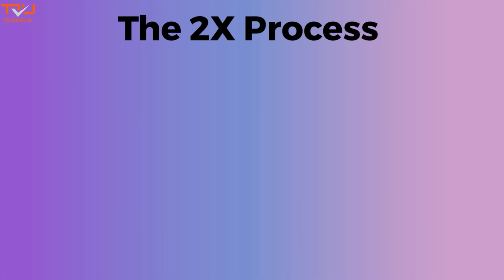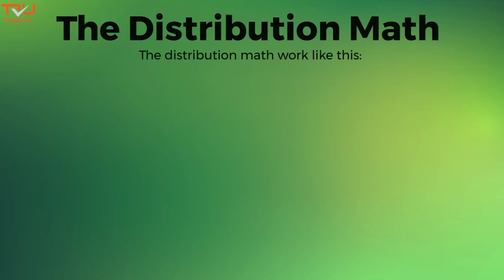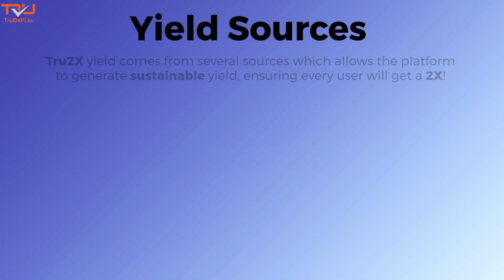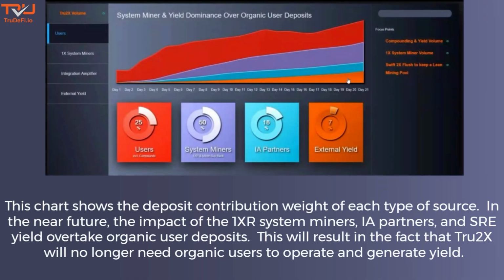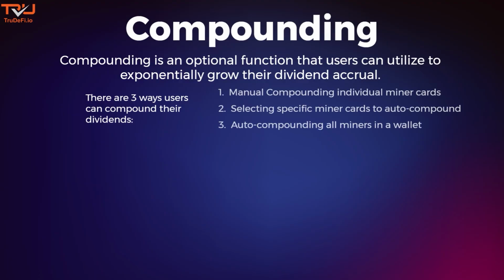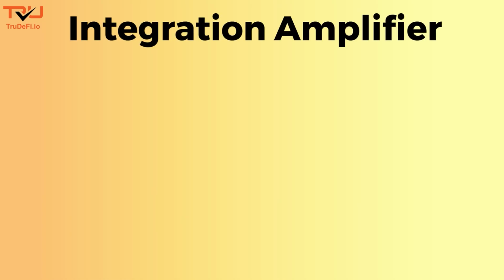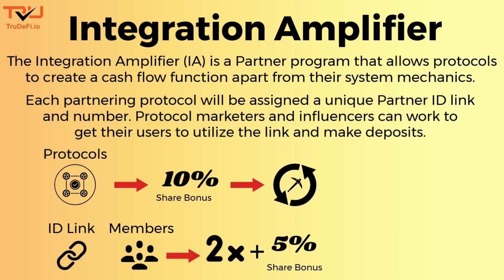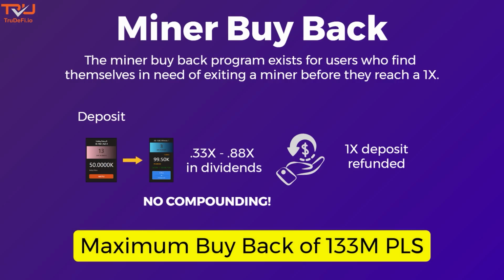Tru2X: How it works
The entire process of 2Xing your PLS is explained in this video.  Join our Telegram on the link below to learn more and get involved.

on X as  @TruDeFi_io